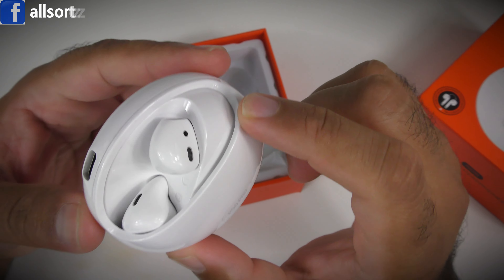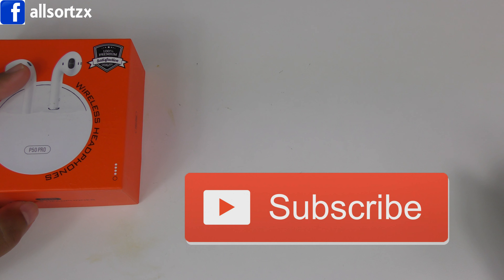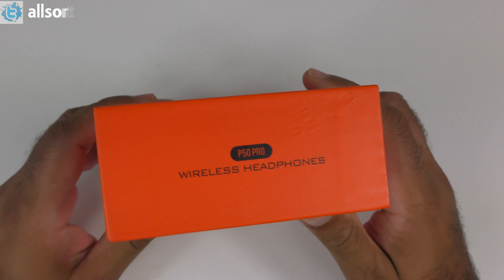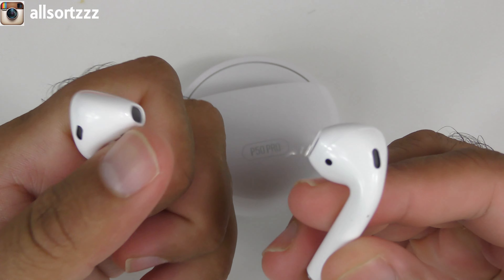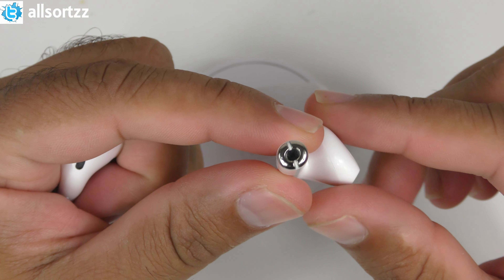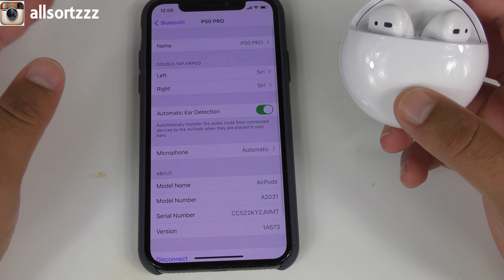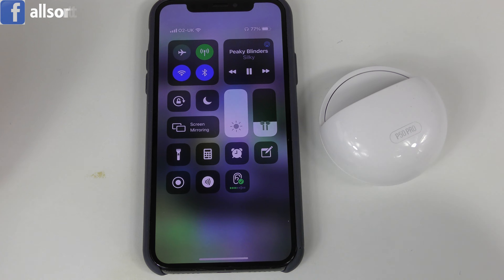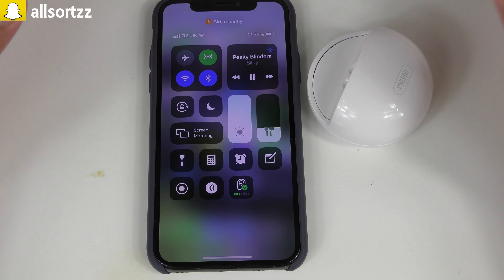P50 Pro Wireless Earphones With A NEW DESIGN Charging Case. Unboxing & Review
Hello & Welcome To Allsortzz. Here i have the P50 Pro wireless earphones. They look like airpods but these have a new design charging case.